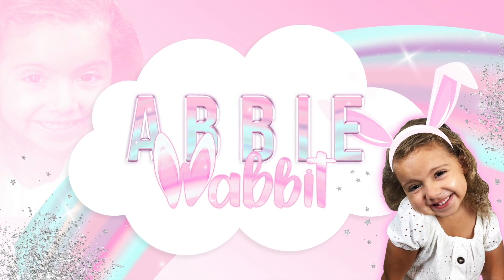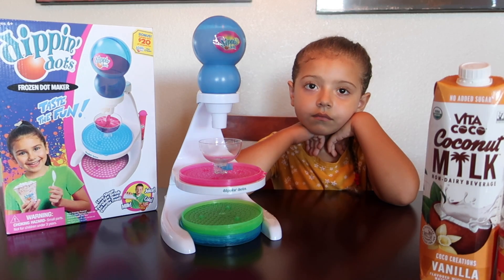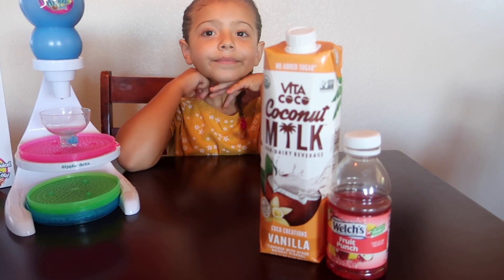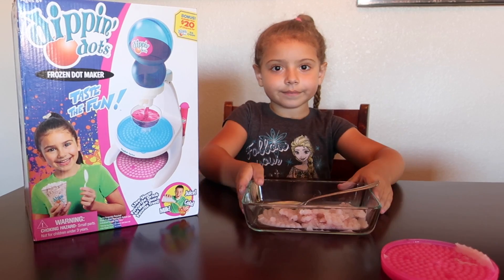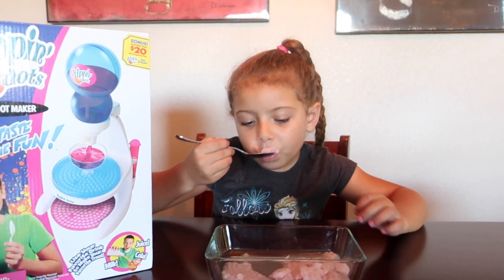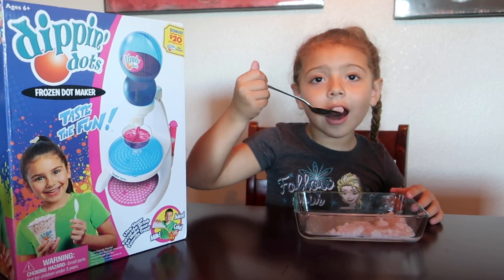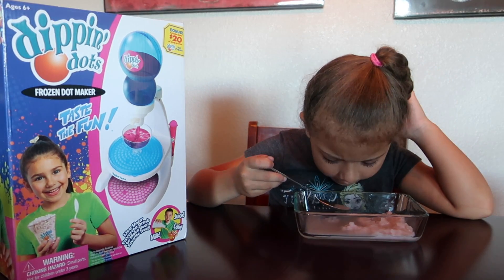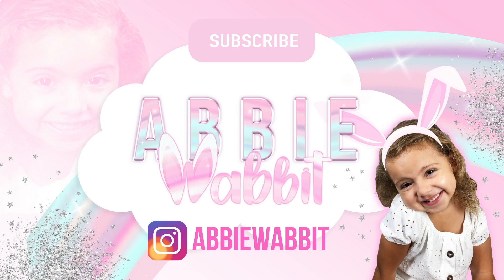Abbie Wabbit - Dippin' dots home kit!!!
Abbie Wabbit making Dippin' dots with a home making kit!!!